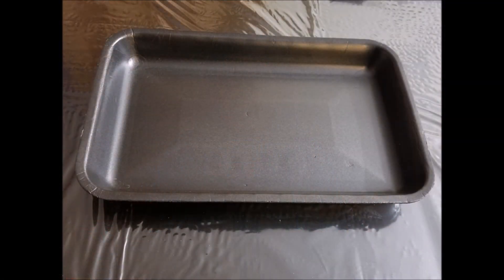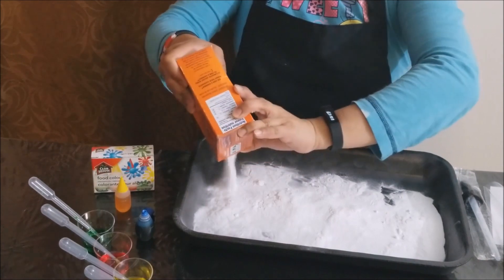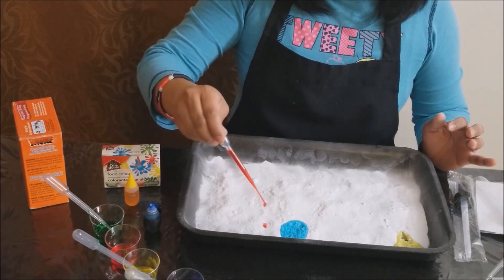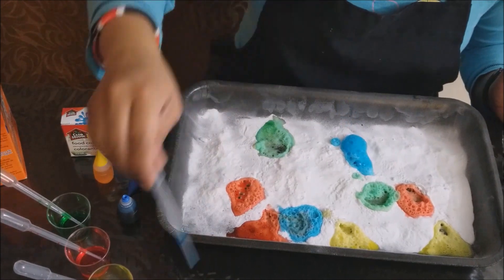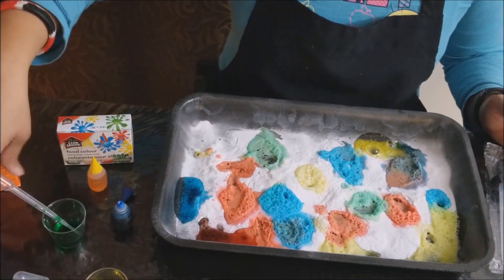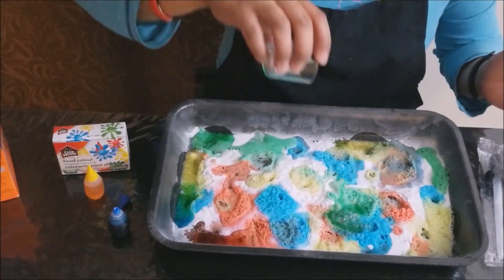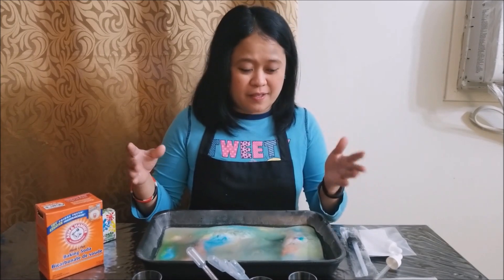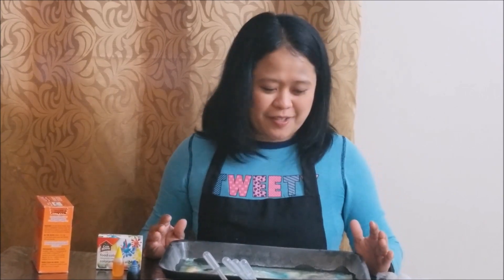Baking Soda and Colored Vinegar Experiment (Early Childhood Education Activity)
This activity shows how the baking soda will react with vinegar. Children really enjoy hearing the sizzling sound and seeing the baking soda getting bubbly, as they put some drops of vinegar in different colours.